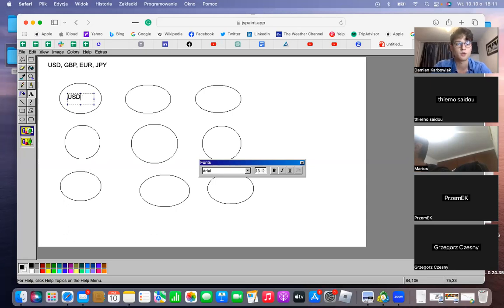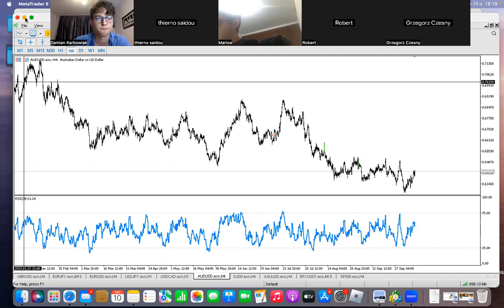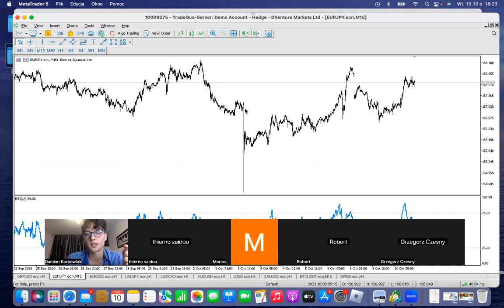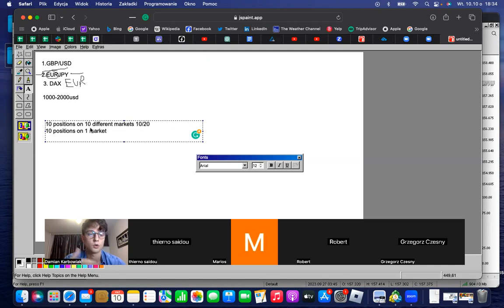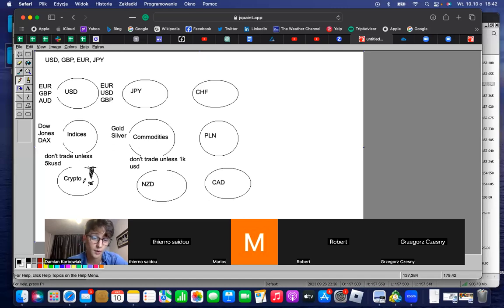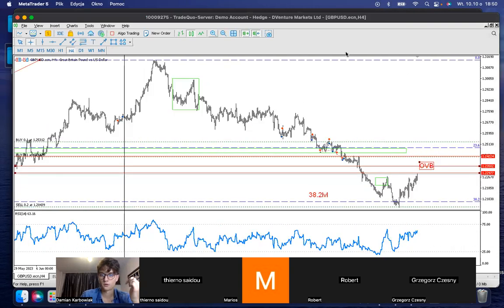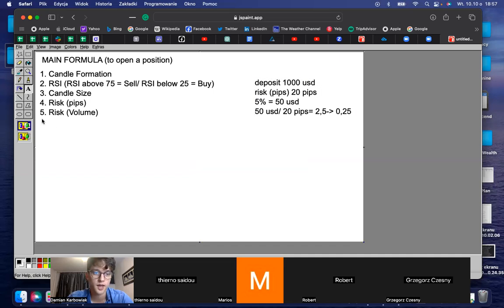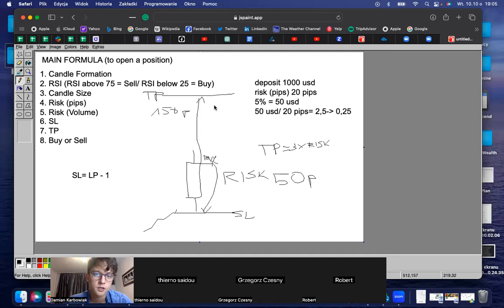🚀 Master Forex Trading: Choosing the PERFECT Markets & Nailing Position Openings! 💸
Hey there, Forex Fanatics! 🔥 Ready to take your trading game to the next level? 📈 Join us in this epic video where we spill the beans on how to pick the juiciest Forex markets and unveil the ultimate formula for opening positions like a PRO! 💪💰

💡 But that's not all! We'll also walk you through the main formula for opening a position and simplifying the process. No more guesswork – just clear, actionable steps to kickstart your Forex journey.

Remember that this video is a webinar from our 3-month mentoring course "2nd Date with Money" where our students get access to unlimited knowledge and a webinar once a week.